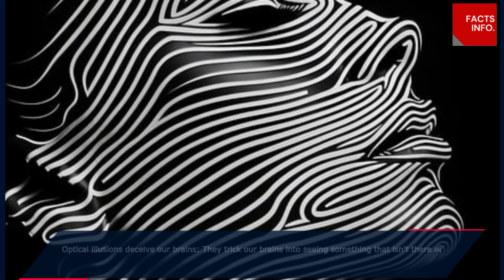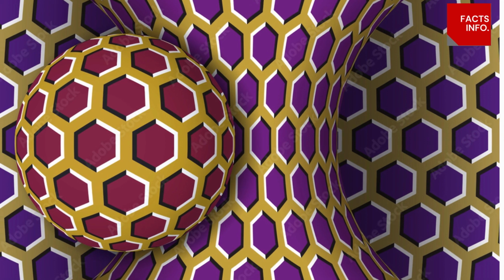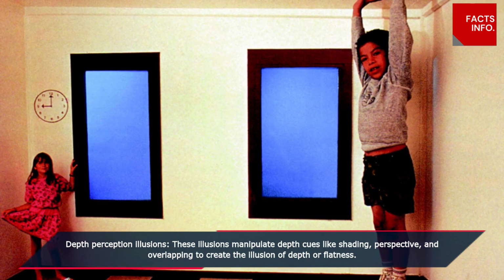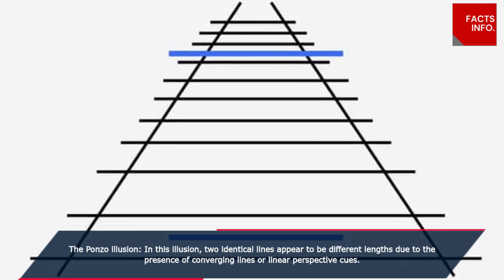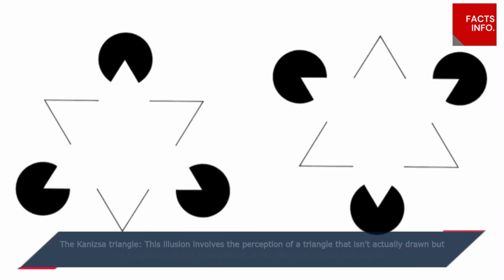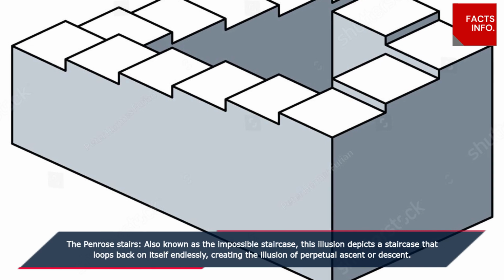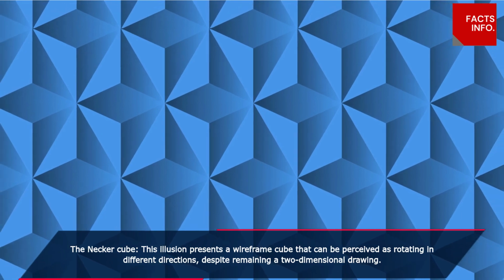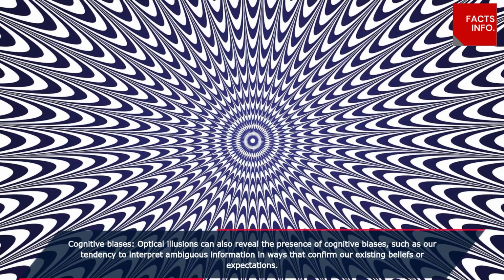Mind Bending Optical Illusions and How They Work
Welcome to FACTS INFO - Your Source for Fascinating Facts and Enlightening Information!

Optical illusions are like magic tricks for the brain, playing with how we perceive reality. They occur when our brain interprets visual information in unexpected ways. One classic example is the "Ebbinghaus illusion," where identical circles appear different in size depending on the surrounding context. This happens because our brain judges size relative to nearby objects. Similarly, the "Necker cube" seems to flip between two 3D interpretations, highlighting how our brain struggles to settle on a single perception. These illusions work by exploiting quirks in how our brains process visual information, revealing the fascinating complexity of our minds' inner workings.

🔍 About Us:
At FACTS INFO, we're passionate about sharing knowledge and uncovering the incredible world of facts and information. Our mission is to make learning fun and engaging, one fact at a time! Whether you're a trivia enthusiast, a curious mind, or just someone looking to expand your horizons, you've come to the right place.

🔔 Stay Updated:
You won't want to miss out on the opportunity to expand your knowledge while having a blast!

Thank you for choosing FACTS INFO as your go-to source for facts and information. Let's embark on this exciting journey of discovery together!